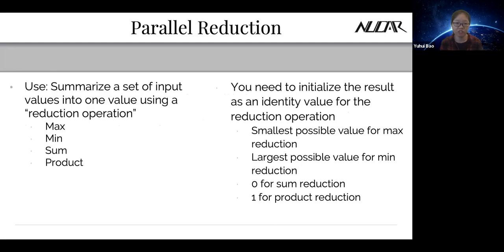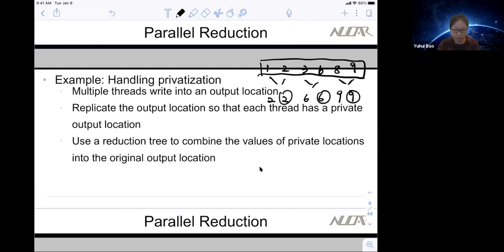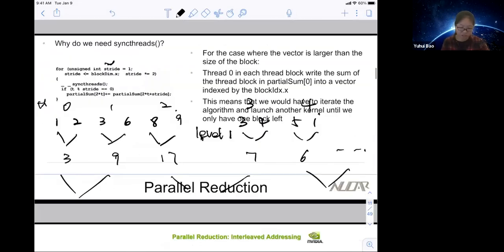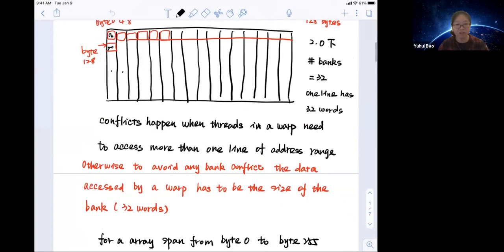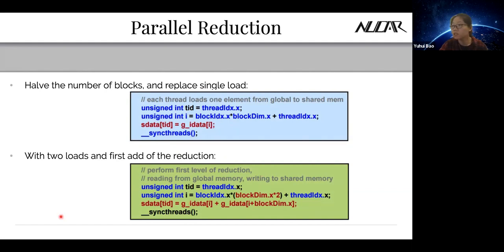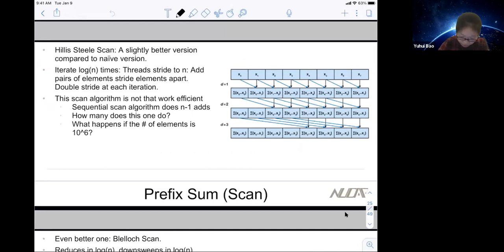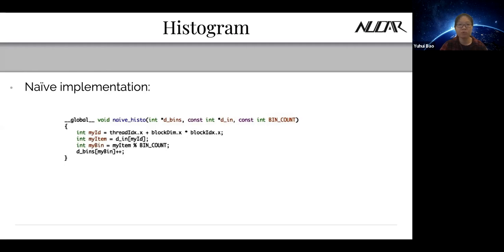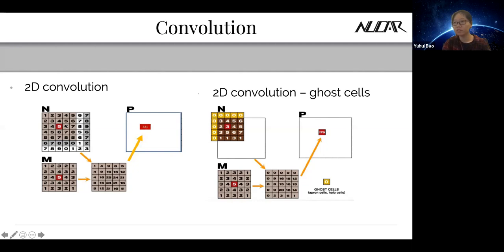GPU Class Fall20 lecture04